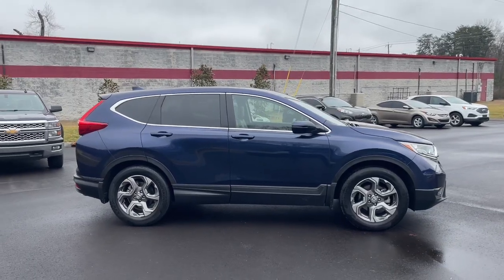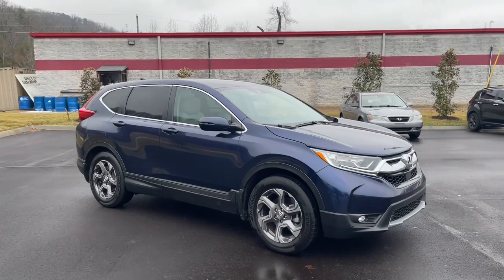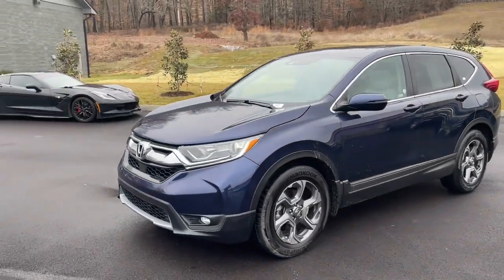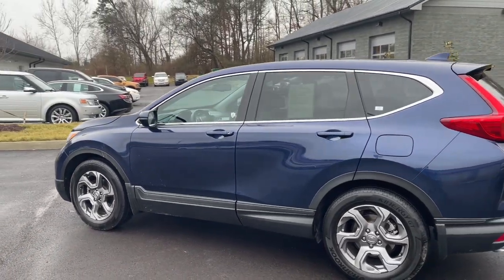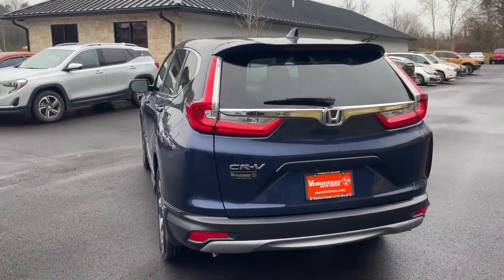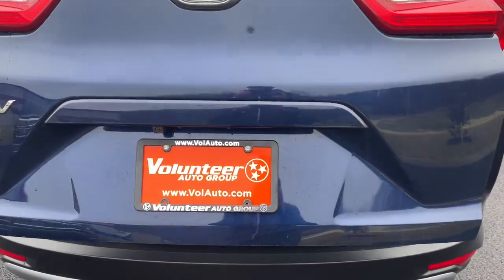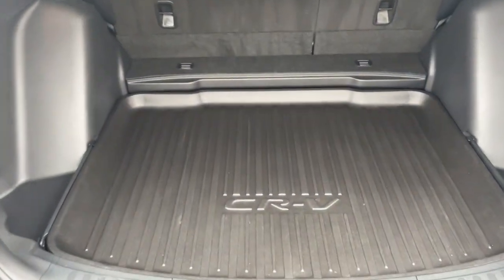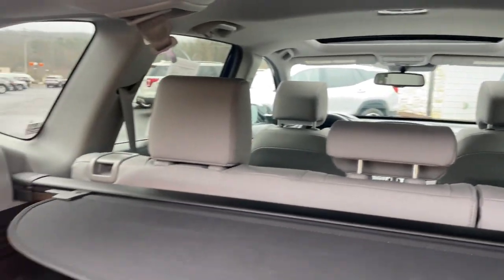2018 Honda CR-V Knoxville, Maryville, Sweetwater, Lenoir City, Alcoa 12825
Obsidian Blue Pearl Used 2018 Honda CR-V EX-L available in 2313 E Lamar Alexander Pkwy, Maryville, Tennessee at Volunteer Auto Group. Servicing the Knoxville, Maryville, Sweetwater, Lenoir City, Alcoa, TN area.

CR-V
2018 Honda CR-V EX-L - Stock#: 12825

Tell me you dont want this!?brbrOdometer is 2342 miles below market average! CARFAX One-Owner.brbrObsidian Blue Pearl 2018 Honda CR-V EX-L w/Navigation Carfax 1-Owner 4D Sport Utility 1.5L I4 DOHC 16V FWD CVTbrbrMust see! **FULLY SERVICED AND DETAILED** ECO Mode Bluetooth Backup Camera Adaptive Cruise Control Moonroof/Sunroof Heated Leather Seats Power Liftgate Power Driver Seat Blindspot Monitoring Lane Keep Assist CR-V EX-L w/Navigation Carfax 1-Owner 4D Sport Utility 1.5L I4 DOHC 16V CVT FWD Gray Leather 18 Alloy Wheels 4-Wheel Disc Brakes 5.64 Axle Ratio 8 Speakers ABS brakes Air Conditioning Alloy wheels AM/FM radio: SiriusXM Apple CarPlay/Android Auto Auto High-beam Headlights Auto-dimming Rear-View mirror Automatic temperature control Blind spot sensor: Blind Spot Information (BSI) System warning Brake assist Bumpers: body-color Compass Delay-off headlights Distance pacing cruise control: Adaptive Cruise Control with Low-Speed Follow Driver door bin Driver vanity mirror Dual front impact airbags Dual front side impact airbags Electronic Stability Control Exterior Parking Camera Rear Four wheel independent suspension Front anti-roll bar Front Bucket Seats Front Center Armrest Front dual zone A/C Front fog lights Front reading lights Fully automatic headlights Garage door transmitter: HomeLink Heated door mirrors Heated Front Bucket Seats Heated front seats Illuminated entry Leather Seat Trim Leather Shift Knob Low tire pressure warning Memory seat Navigation System Occupant sensing airbag Outside temperature display Overhead airbag Overhead console Panic alarm Passenger door bin Passenger vanity mirror Power door mirrors Power driver seat Power Liftgate Power moonroof Power passenger seat Power steering Power windows Radio data system Radio: AM/FM/SiriusXM Audio System Rear anti-roll bar Rear seat center armrest Rear window defroster Rear window wiper Remote keyless entry Security system Speed control Speed-sensing steering Speed-Sensitive Wipers Split folding rear seat Spoiler Steering wheel mounted audio controls Tachometer Telescoping steering wheel Tilt steering wheel Traction control Trip computer Turn signal indicator mirrors Variably intermittent wipers CR-V EX-L w/Navigation Carfax 1-Owner 4D Sport Utility 1.5L I4 DOHC 16V CVT FWD Gray Leather.brbrProudly serving Maryville Knoxville Lenoir City and all of Tennessee since 1997! We now have 3 locations and over 400 in inventory. Guaranteed financing available with credit recovery programs.